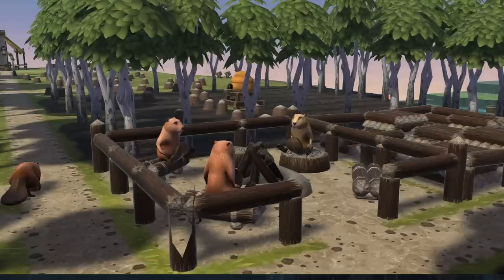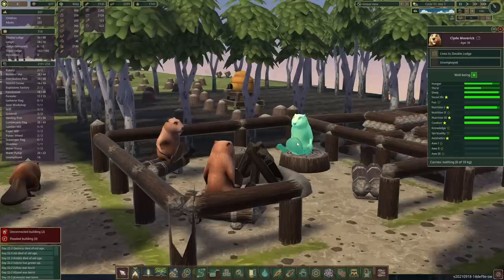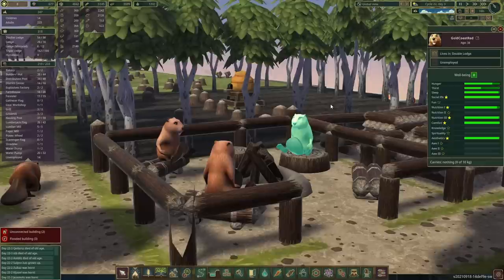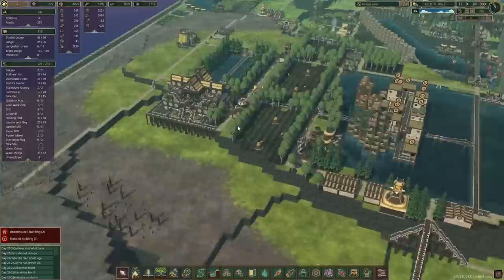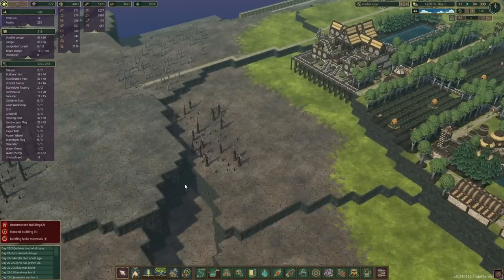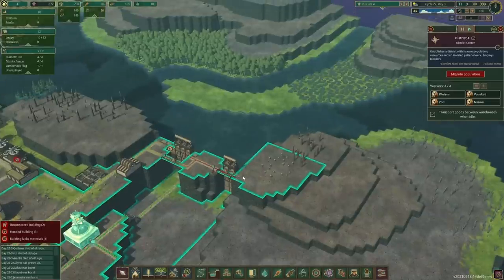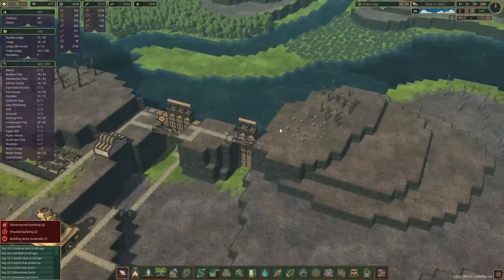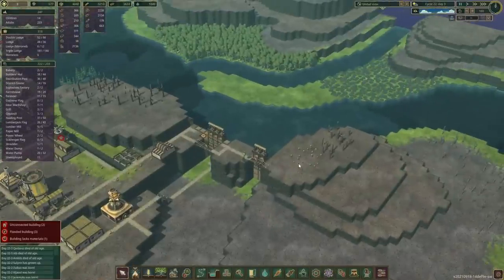TIMBERBORN | It's a Flood Day | E20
Few smaller projects in District 3 to expand farm and forest areas. The beavers have also started to make their way towards the end of the river.

Want to become one of the lucky beavers to live in this fabulous colony? Not a problem!

NB! If you'd like to use a custom name, then do mentioned that in the comment. For example, if your name is Ryan, but you want your beaver to be named Steve, then that's all you have to say :)